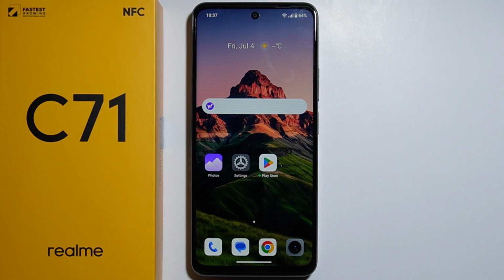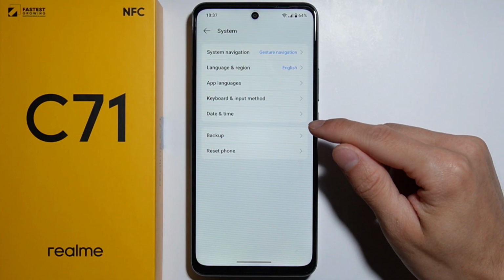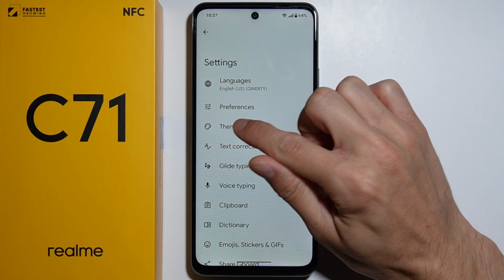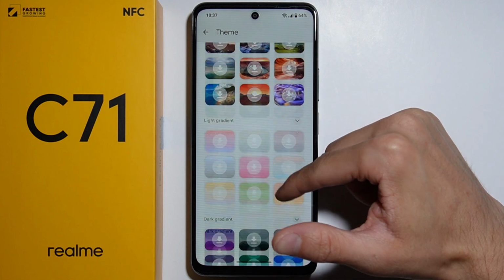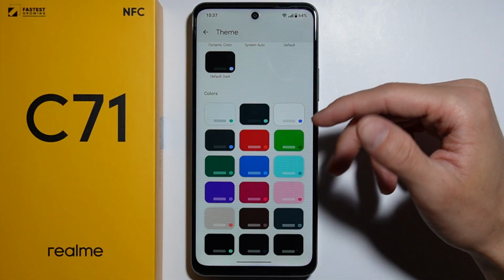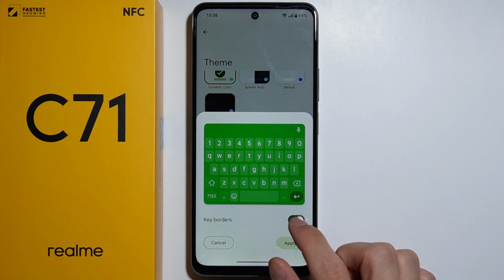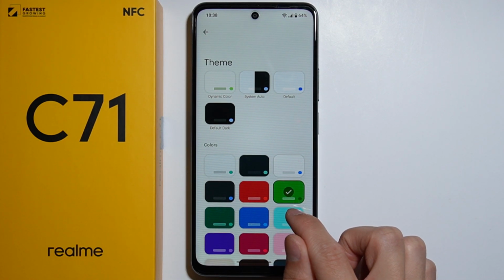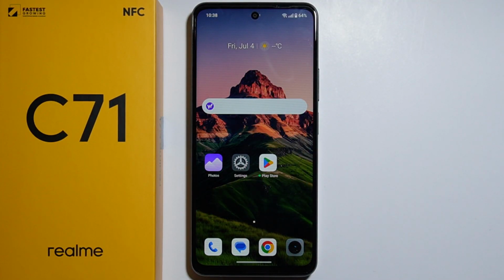Realme C71: How to Change Keyboard Theme?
Learn how to change the keyboard theme on your Realme C71 to personalize the look and feel of your typing experience. This easy guide walks you through selecting new colors, backgrounds, or styles in your keyboard settings or using the default keyboard app’s theme options. Perfect for adding a fresh, stylish touch to your phone’s interface. Follow these simple steps to customize your Realme C71 keyboard theme quickly and easily.